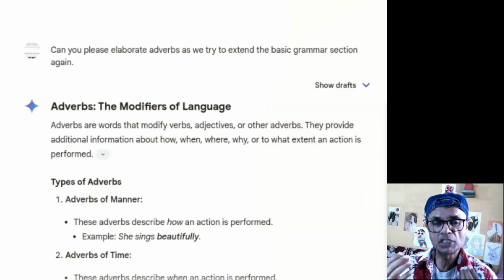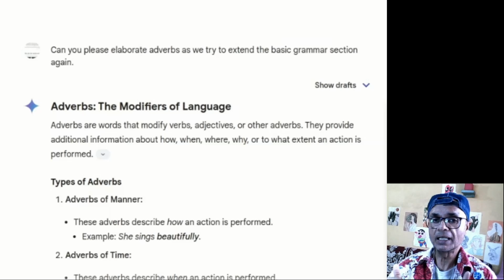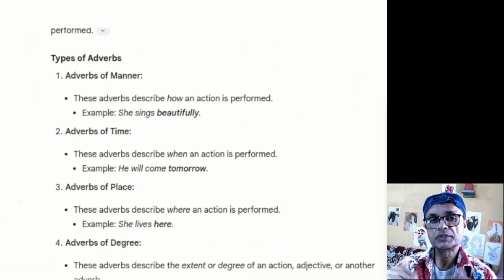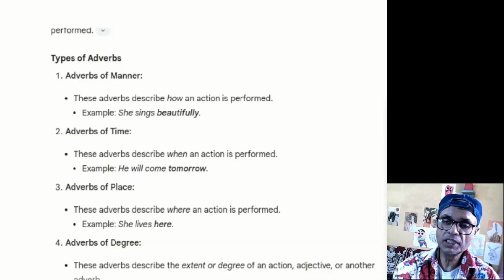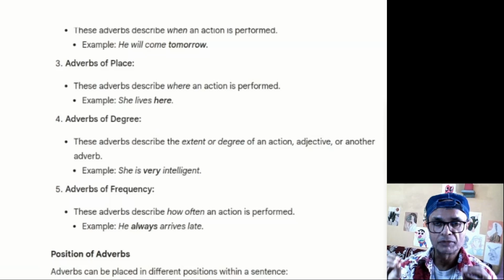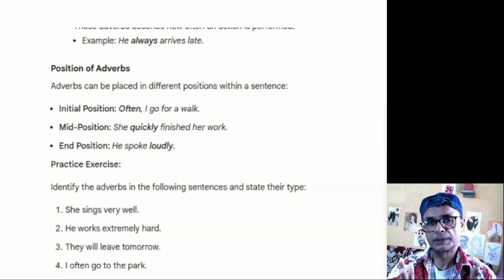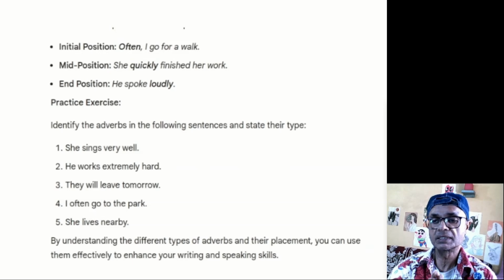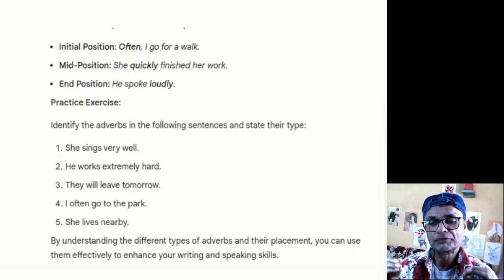Adverbs | Basic English Grammar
## Adverbs: The Modifiers of Language

Adverbs are words that modify verbs, adjectives, or other adverbs. They provide additional information about how, when, where, why, or to what extent an action is performed.

1. **Adverbs of Manner:**
   * These adverbs describe *how* an action is performed.
     * Example: *She sings **beautifully**.*

2. **Adverbs of Time:**
   * These adverbs describe *when* an action is performed.
     * Example: *He will come **tomorrow**.*

3. **Adverbs of Place:**
   * These adverbs describe *where* an action is performed.
     * Example: *She lives **here**.*

4. **Adverbs of Degree:**
   * These adverbs describe the *extent or degree* of an action, adjective, or another adverb.
     * Example: *She is **very** intelligent.*

5. **Adverbs of Frequency:**
   * These adverbs describe *how often* an action is performed.
     * Example: *He **always** arrives late.*

### Position of Adverbs

Adverbs can be placed in different positions within a sentence:

* **Initial Position:** ***Often**, I go for a walk.*
* **Mid-Position:** *She **quickly** finished her work.*
* **End Position:** *He spoke **loudly**.*

**Practice Exercise:**

Identify the adverbs in the following sentences and state their type:

1. She sings very well.
2. He works extremely hard.
3. They will leave tomorrow.
4. I often go to the park.
5. She lives nearby.

By understanding the different types of adverbs and their placement, you can use them effectively to enhance your writing and speaking skills.